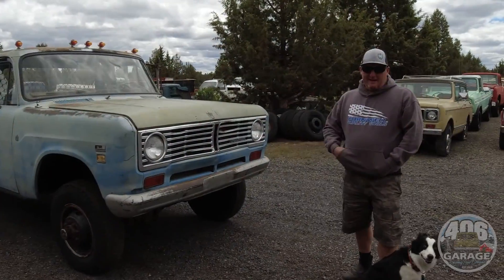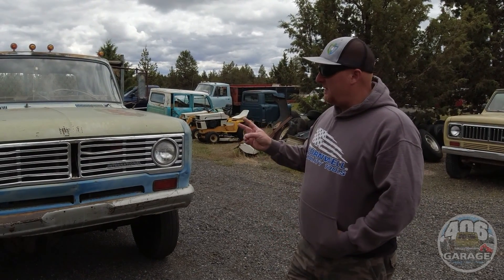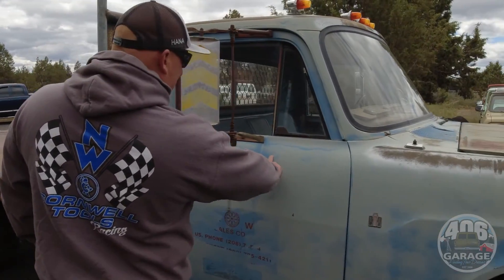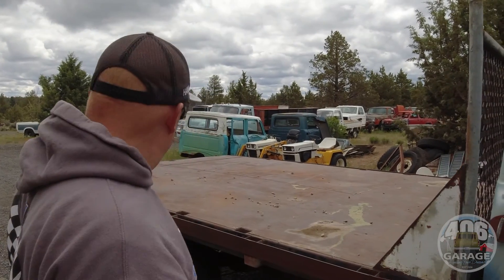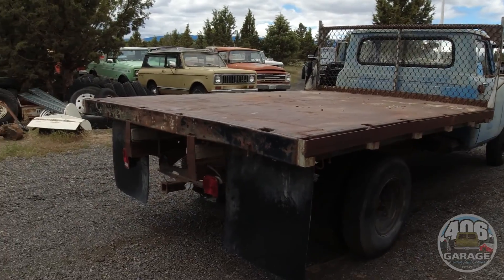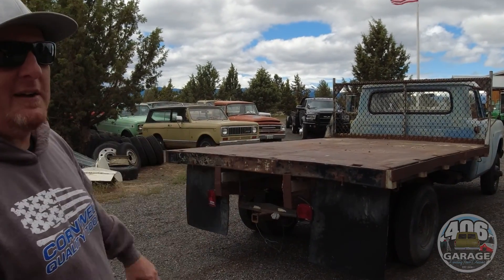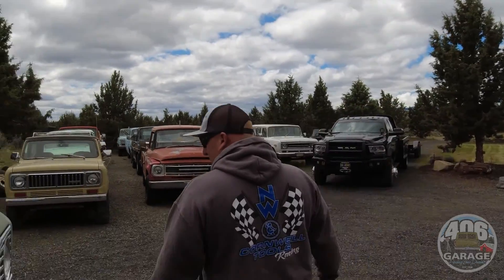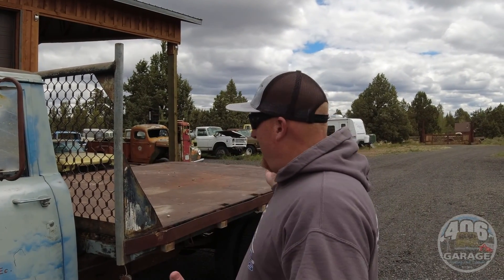This Truck Could Be Yours: 1972 1310 4WD 'AKA Big Blue'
In this series we're looking to bring some our trucks forward that we want to pass onto new owners to create new stories!

Mailing address to send us stuff :
160 South Oak Street
P.M.B. 144